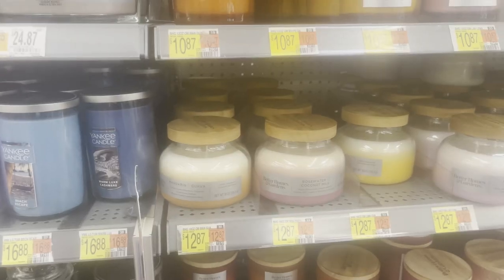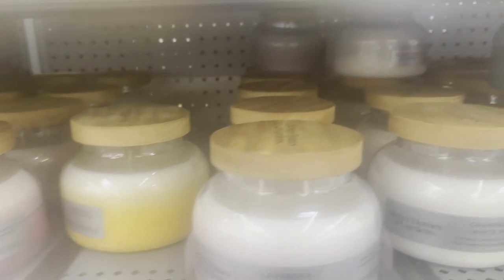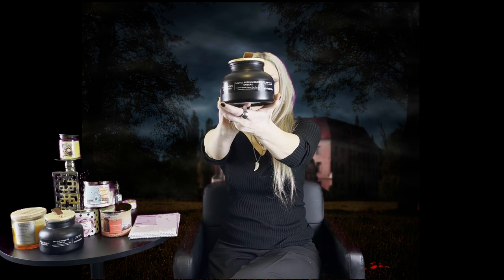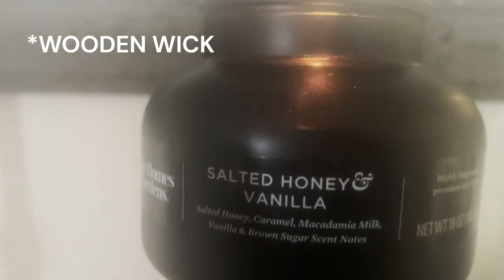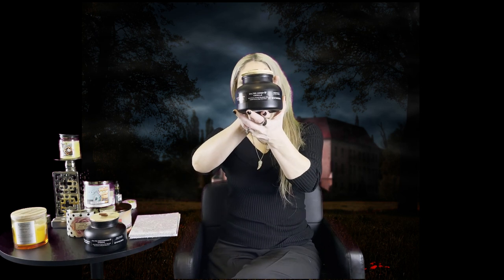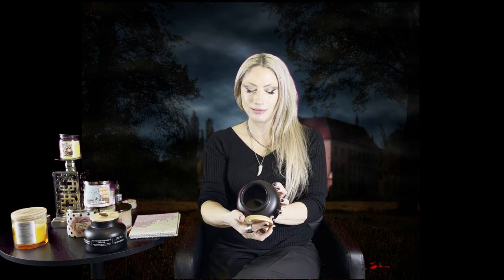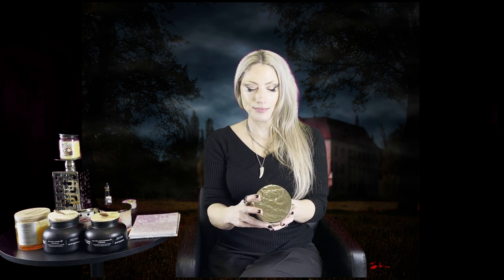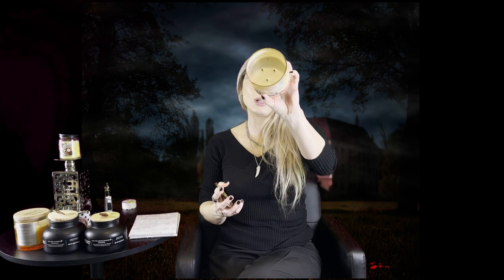Walmart Witch Candles? 🧙‍♀️ + Goose Creek Haul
Better Homes and Gardens candles from Walmart

Salted Honey and Vanilla
Salted Beechwood and Embers
Lemon Balm and Cedar

Reviewing candles from prior video haul:

Kringle Donut Worry

Goose Creek Waffles and Ice Cream
Goose Creek Candied Rose Cake
Goose Creek Netherlands Stroopwafel

Contact on Instagram
 Fires_at_midnight1